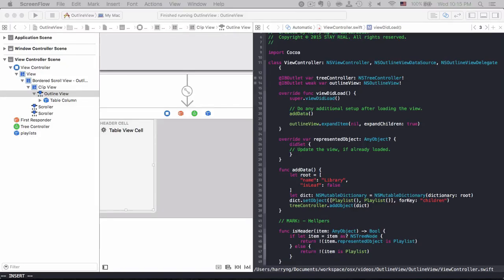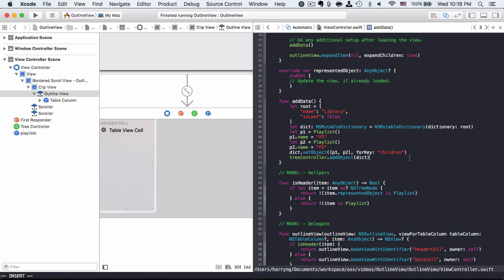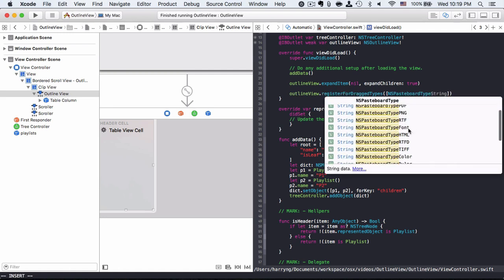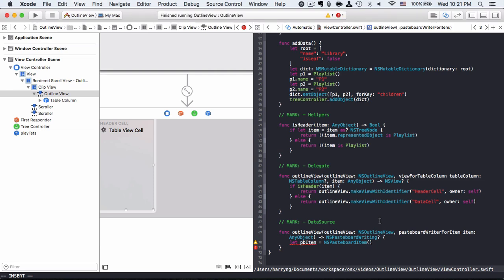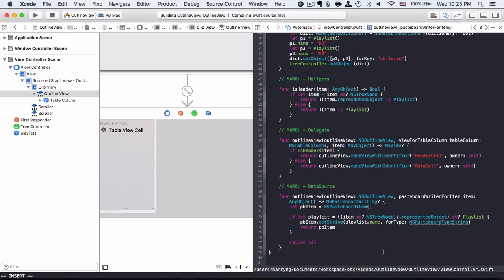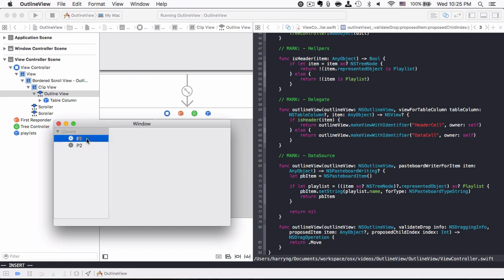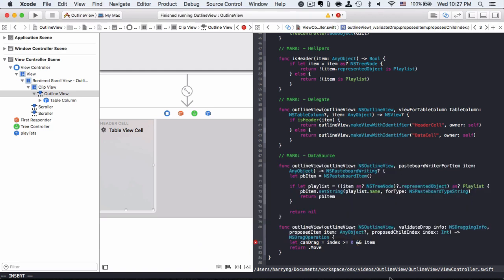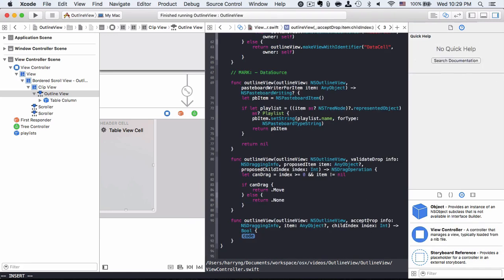OSX Dev Day 10 - NSOutlineView - Drag & Drop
Xcode 7.1.1 / Swift 2.1 / OS X El Capitan